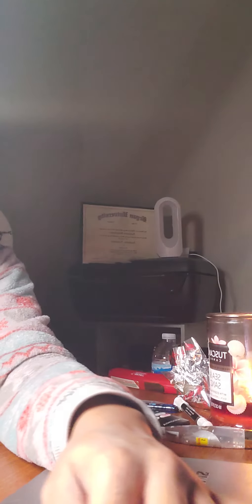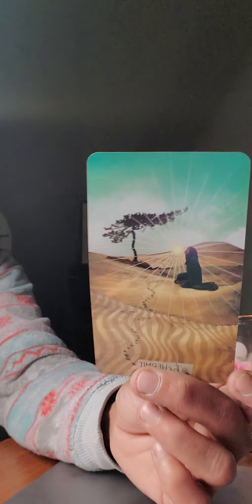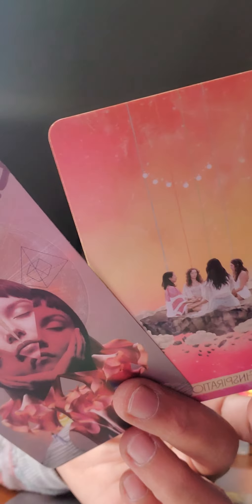Scorpio ♏ I don't want to loose you